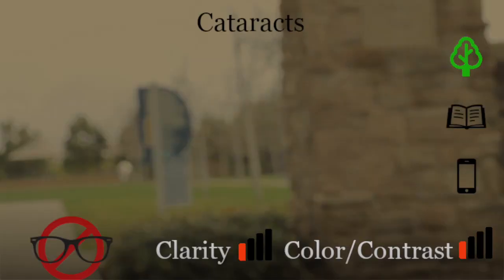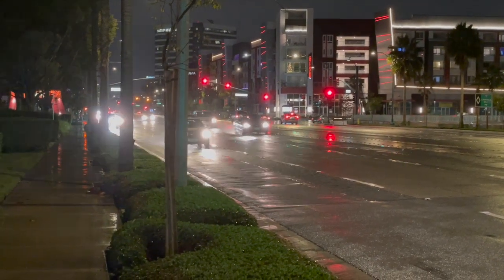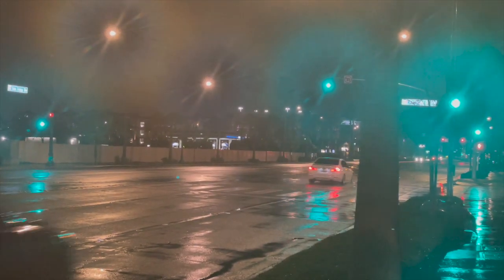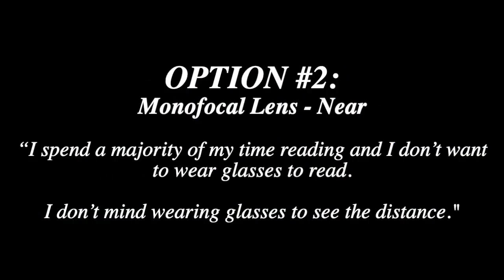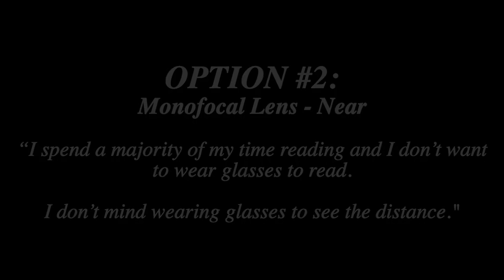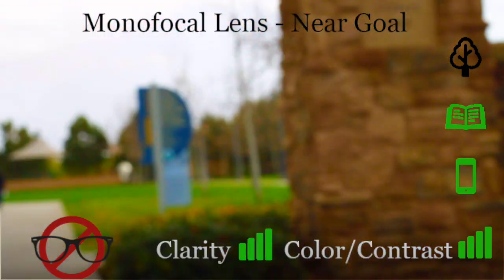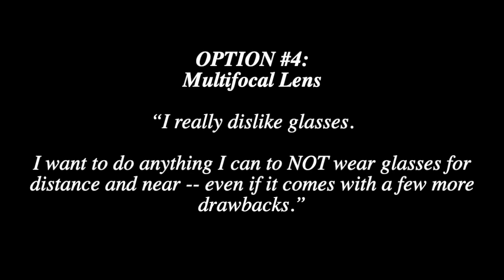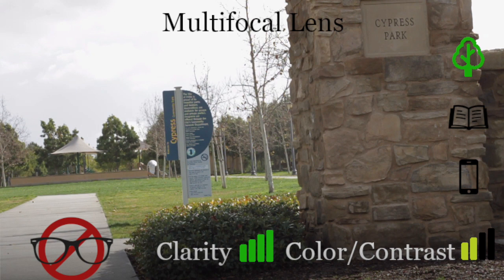Cataract Surgery & Lens Choices (Simulated Vision) - English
Learn about the basics of cataracts and the surgical process. We also discuss the pros and cons of the common lens options with videos of simulated vision with each of these lenses.